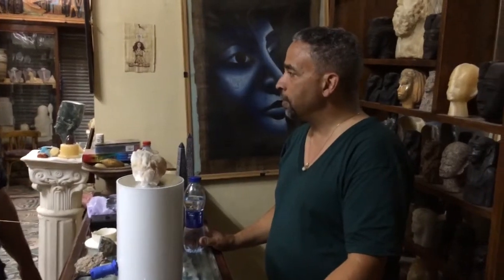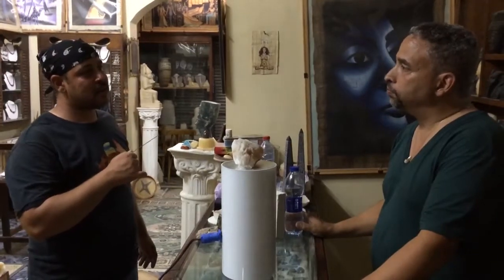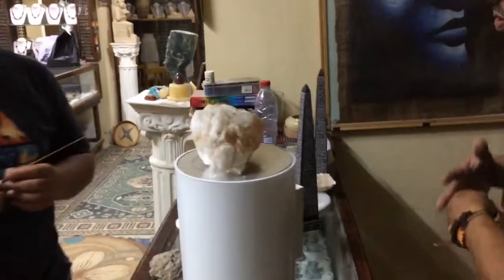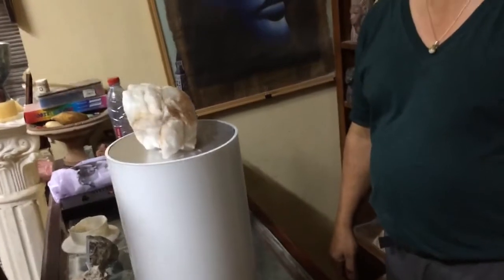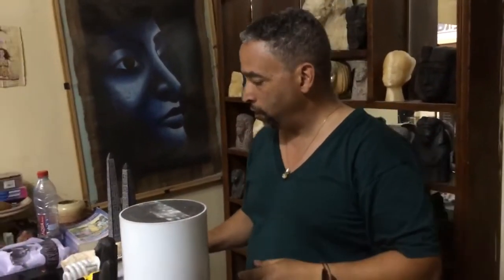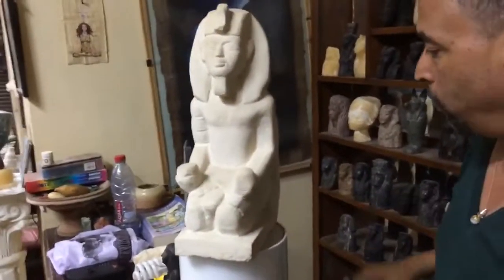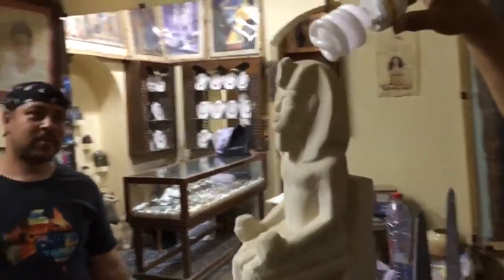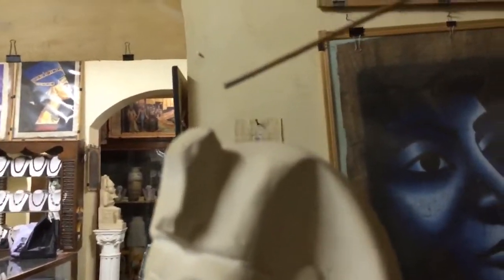Ancient Technology part 3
Larger elements increase energy emission.